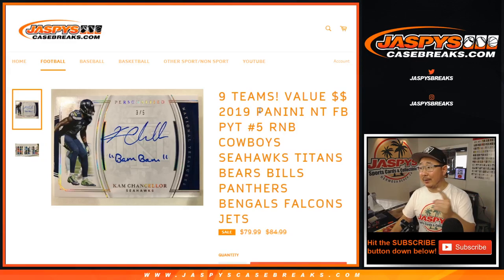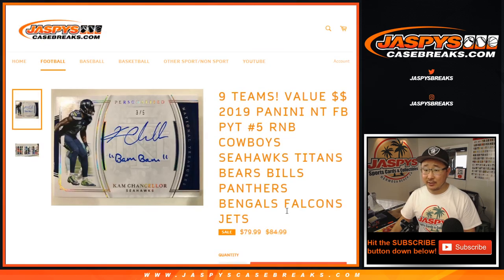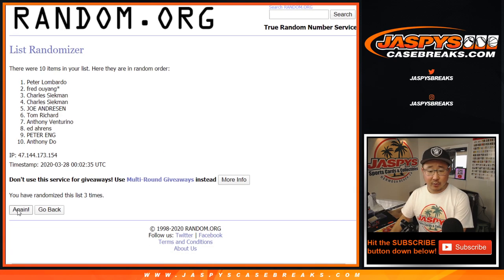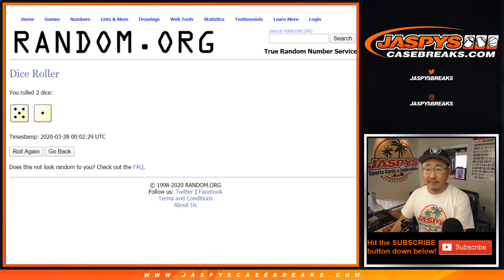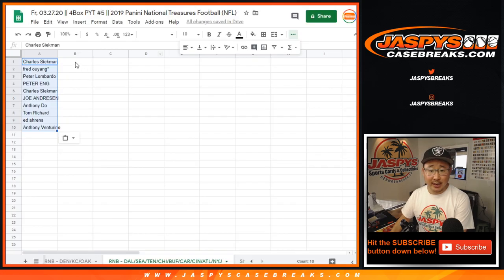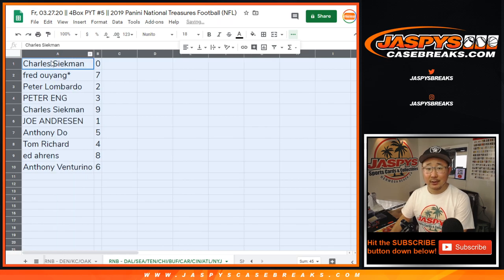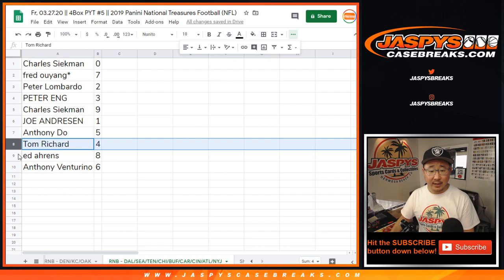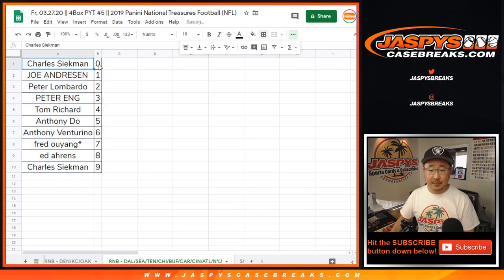9Team RNB || Fr, 03.27.20 || PYT #5 || 2019 Panini National Treasures Football (NFL)